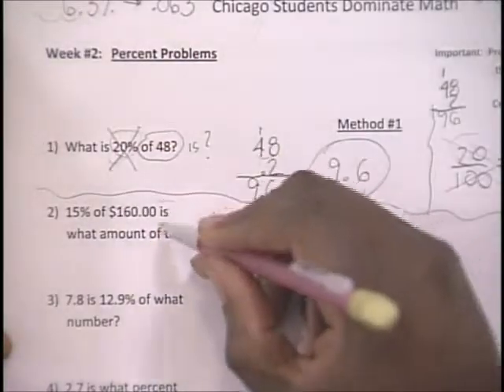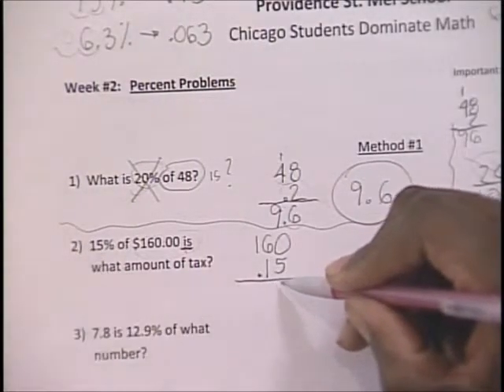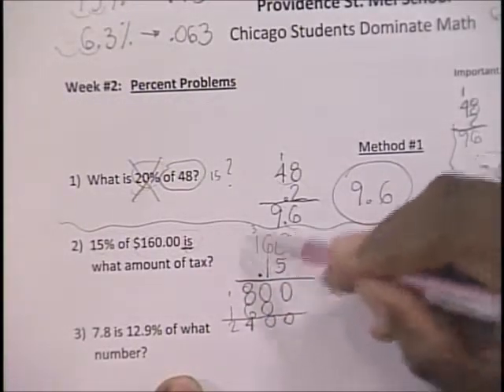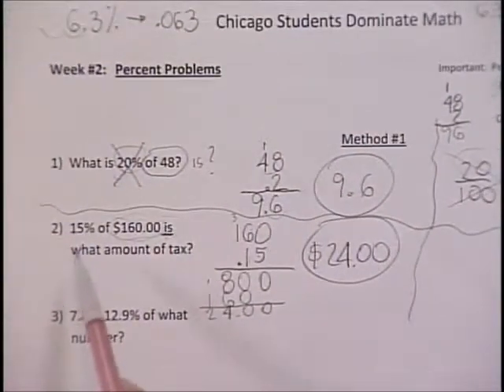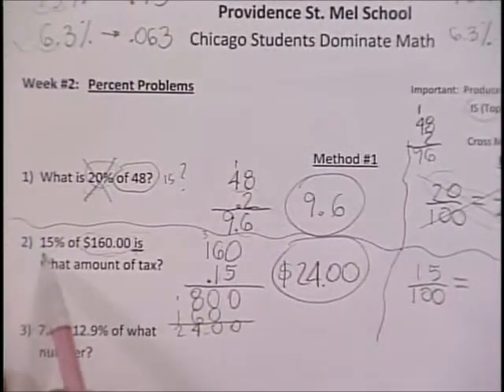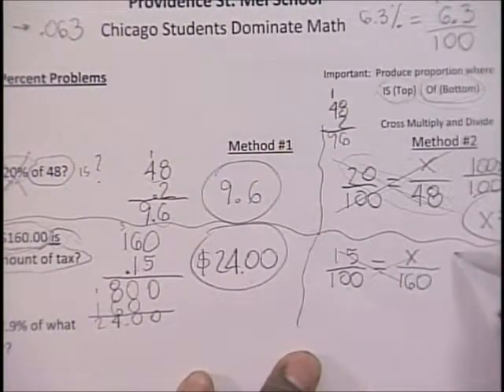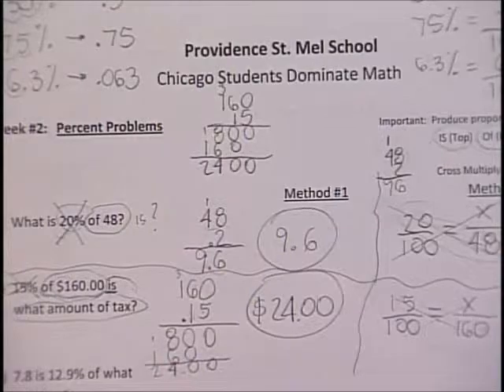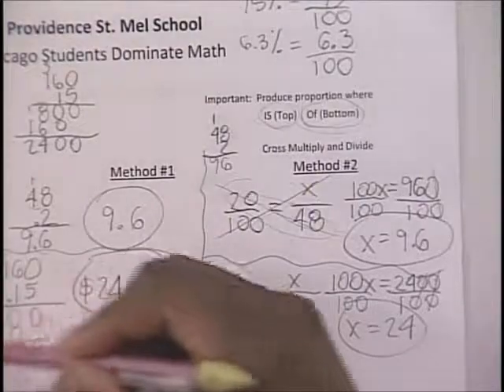Percents (2 of 3)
In this video I will discuss solving percent problems using more than one technique.